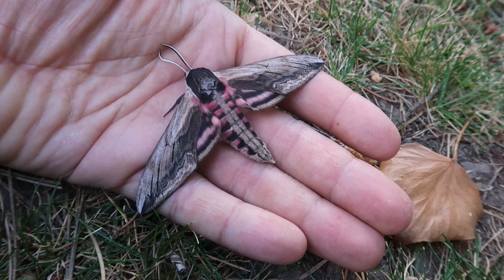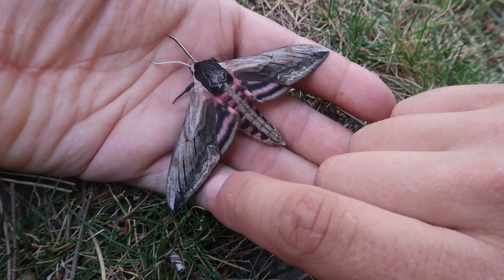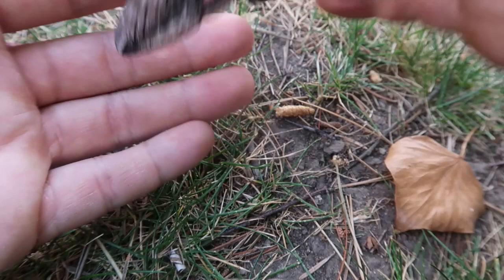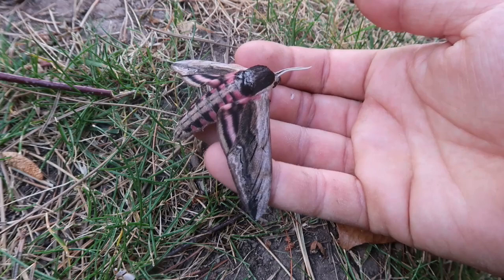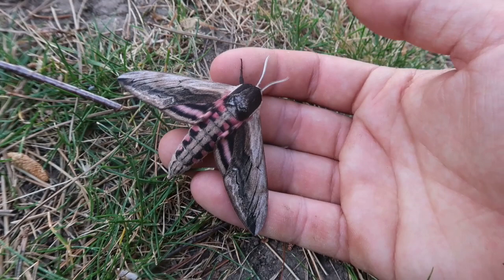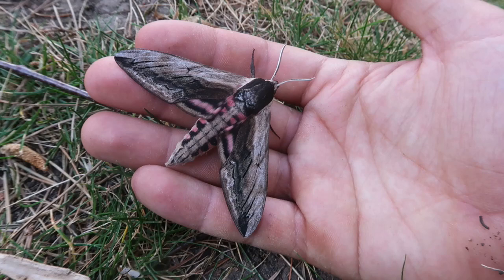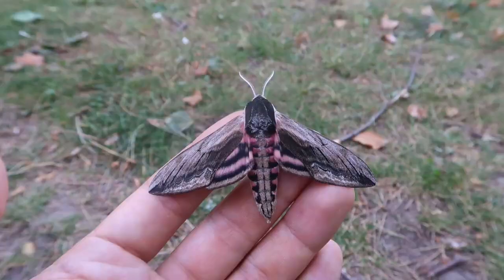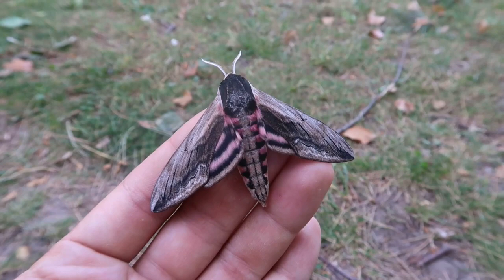A Dutch moth I found: Privet hawkmoth - Sphinx ligustri - Sphingidae - Netherlands